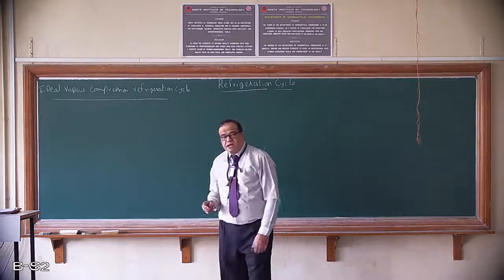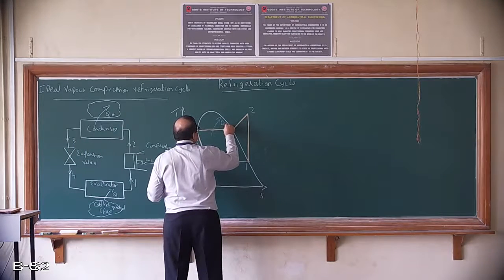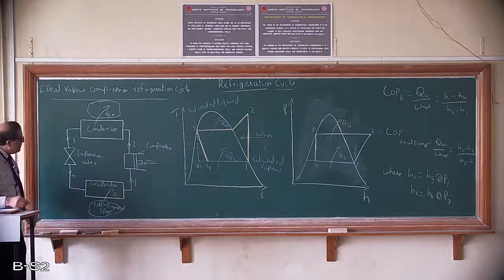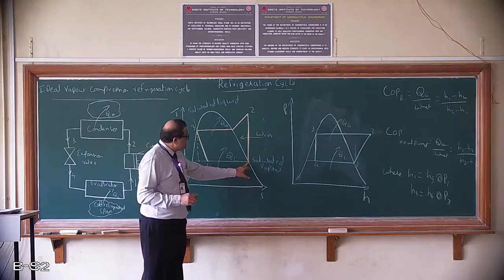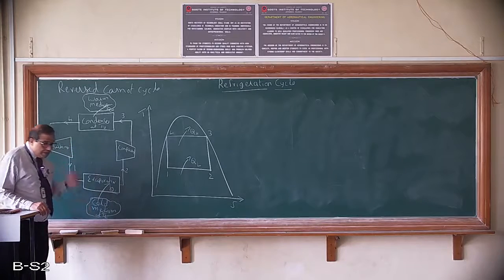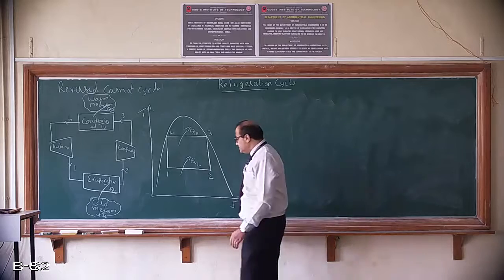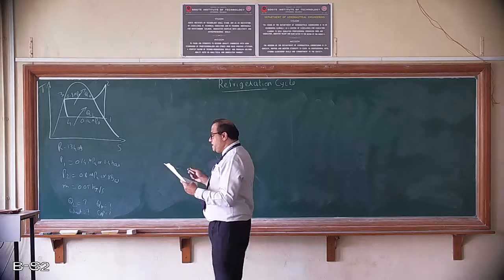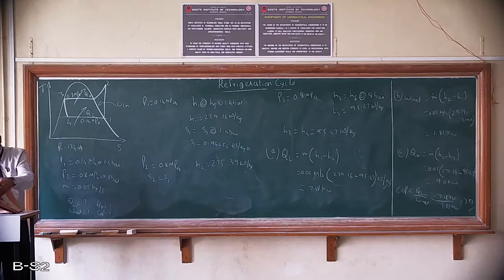Refrigeration cycle 29052020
Refrigeration-vapour power cycle, reversed carnot cycle and numericals